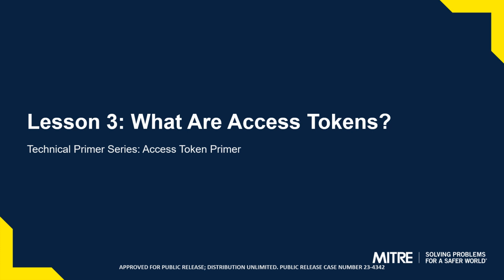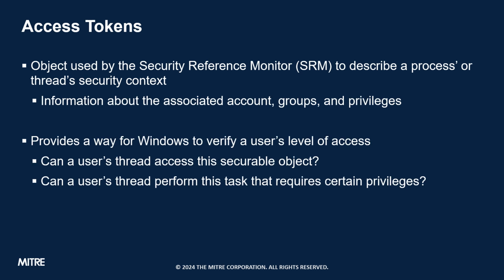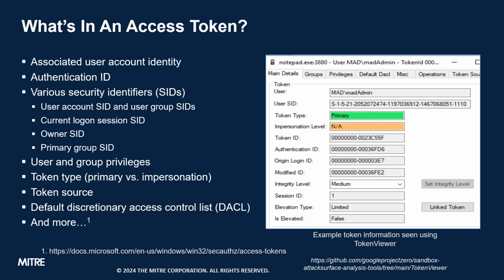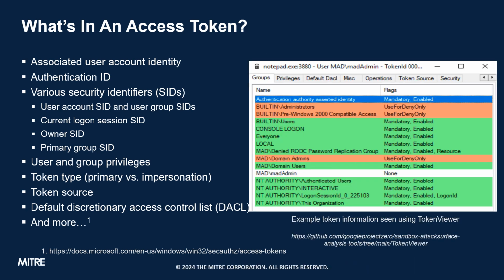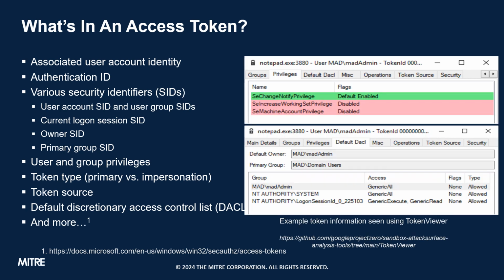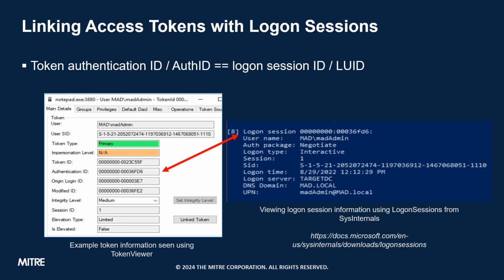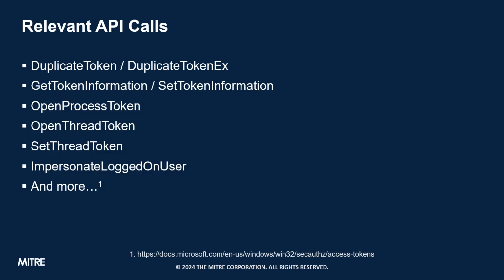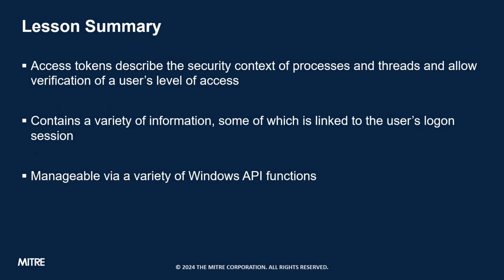What Are Access Tokens?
In these videos, you will learn the technical background of Access Tokens, to prepare for learning how to detect and/or emulate Access Token Impersonation and Theft. These videos explain Windows logon sessions, the difference between primary and impersonation access tokens, and how access tokens are used for verifying access, network authentication, and user access control.

Table of Contents:
Video 1: Introduction
Video 2: Logon Sessions
Video 3: What Are Access Tokens?
Video 4: Primary vs. Impersonation Tokens
Video 5: Verifying Access Using Access Tokens
Video 6: Access Tokens and Network Authentication
Video 7: Access Tokens and User Access Control
Video 8: Wrap-up